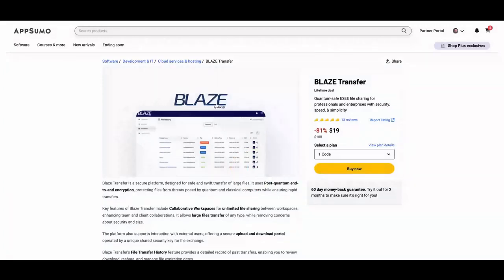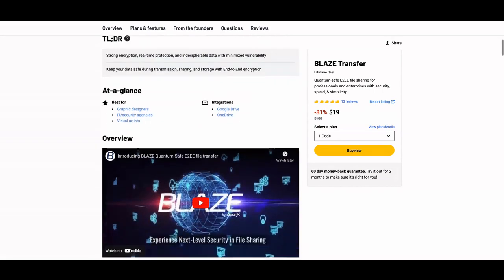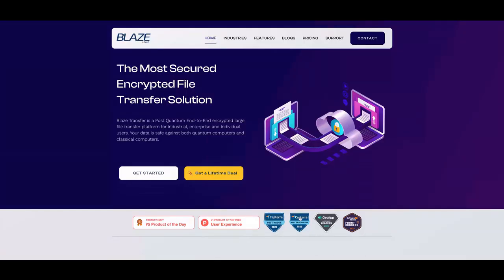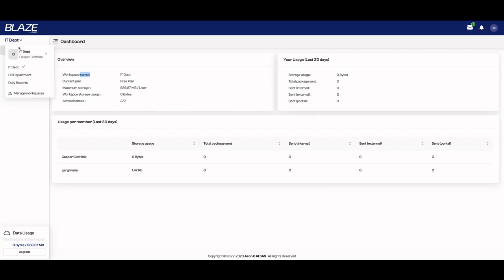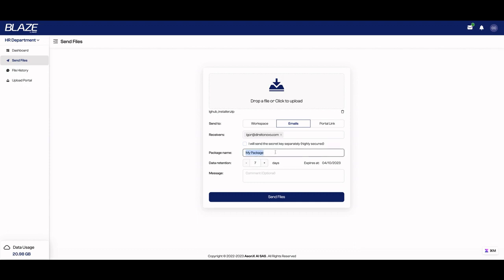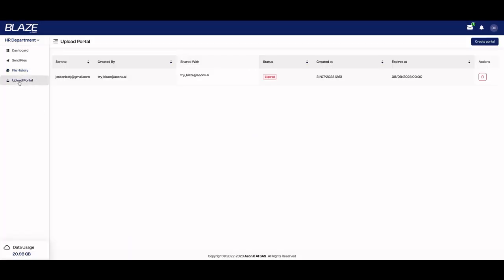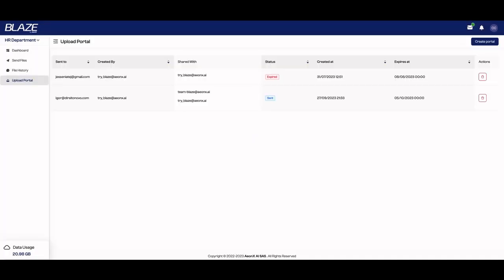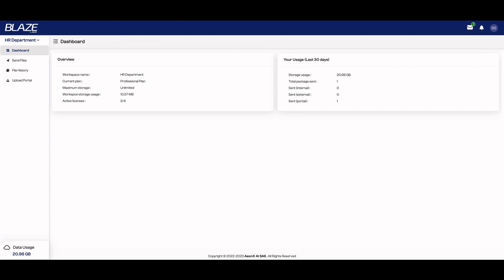Blaze Transfer Review: File Sharing for Professionals and Enterprises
TOP BEST SAAS 2022

FREE EBOOKS

TOP WORDPRESS DEALS 2022